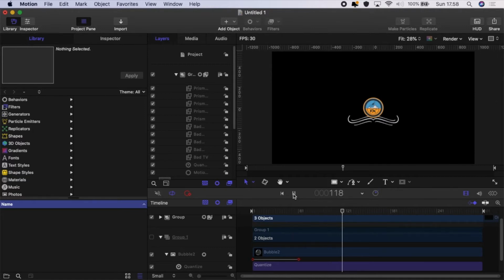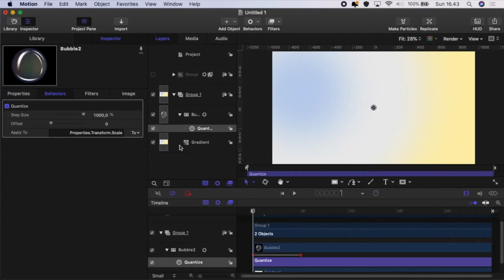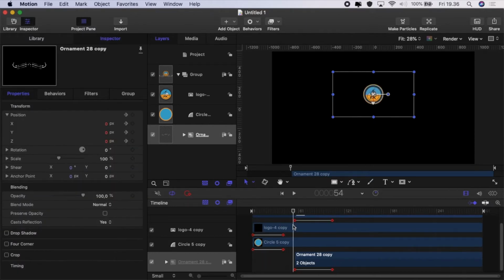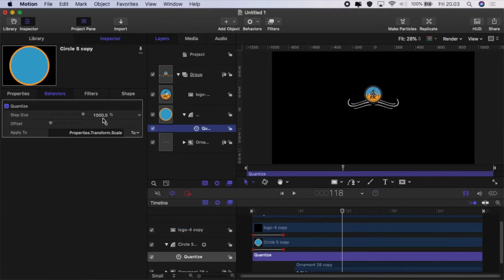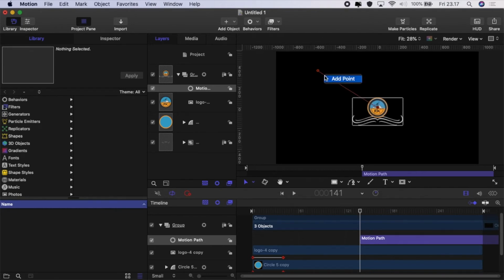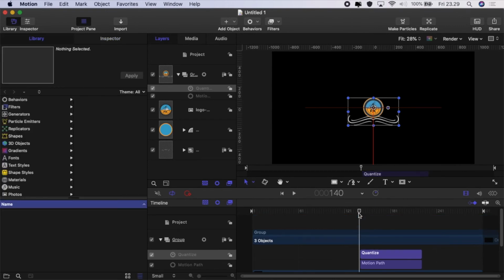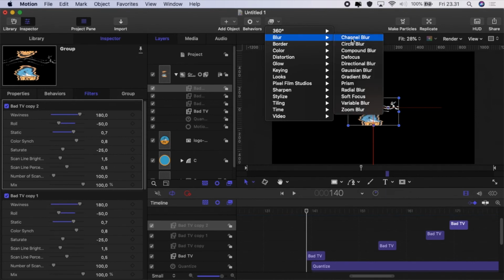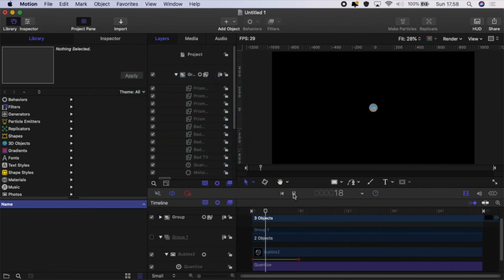MOTION 5 - Beginners Course - A Complete Course – The Quantize Behaviour - Tutorial # 17